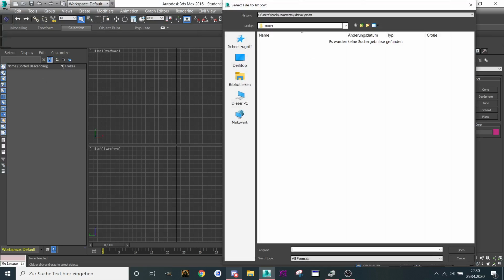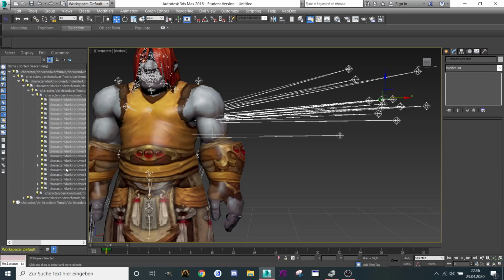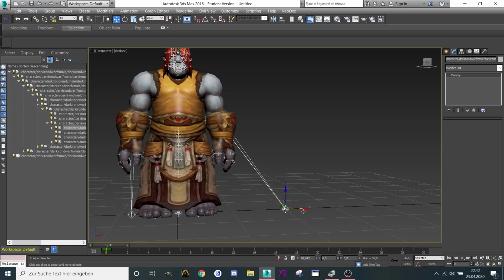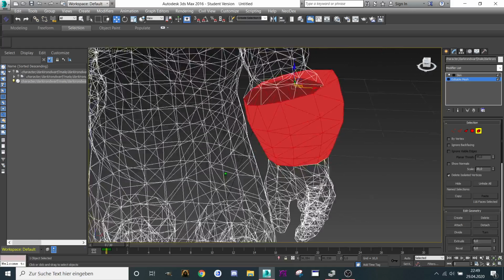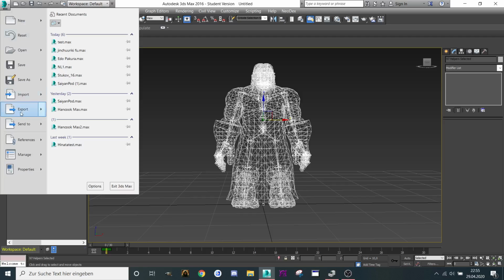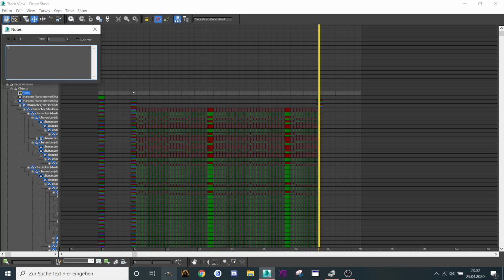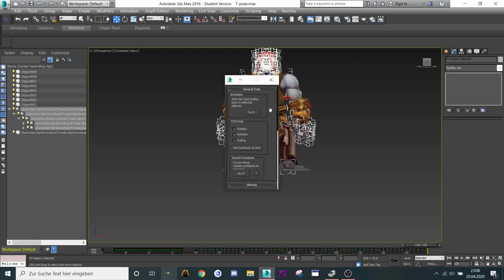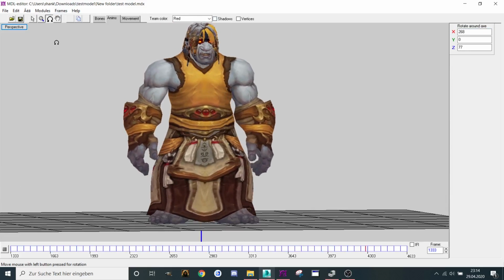How to Convert WOW models to Warcraft 3 (MDX)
In this Tutorial, i want to show you, how you can convert World of Warcraft models with ingame animations to Warcraft 3.